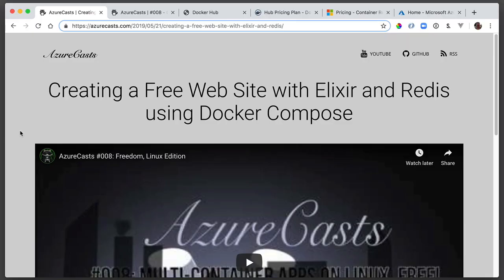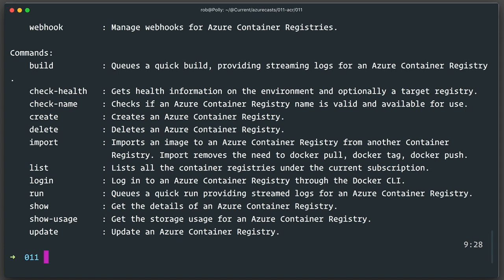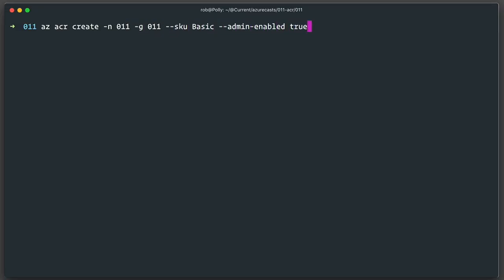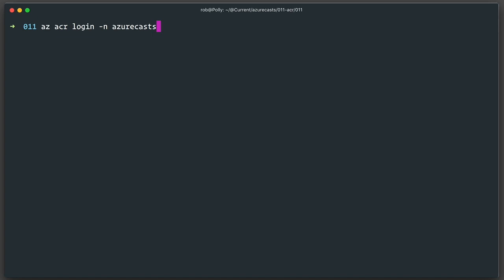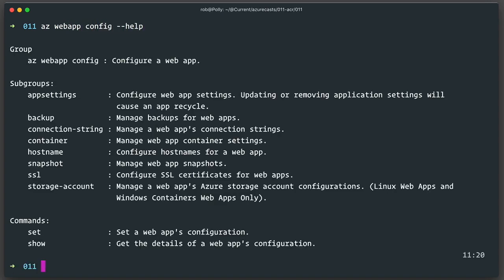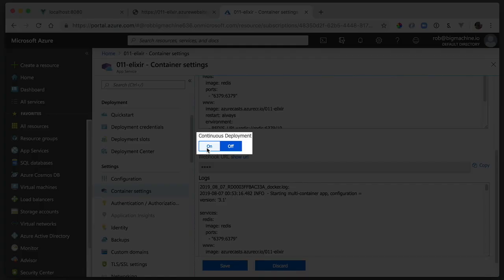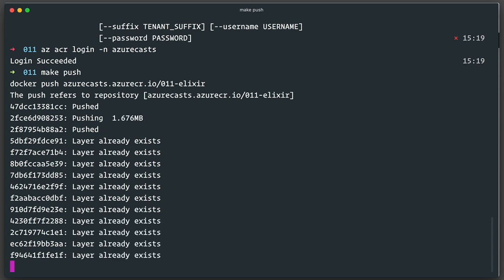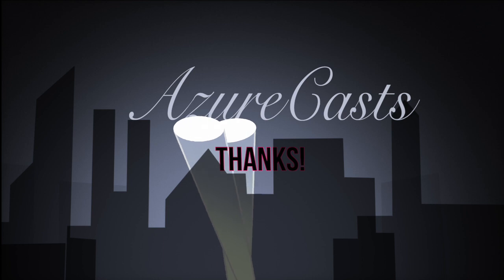AzureCasts #011: A Private Container Registry on Azure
In this episode Rob moves his public application image off of Docker Hub in favor of keeping things all together within Azure. We'll create a private container registry, learn how to authenticate with it and then push our code. We'll also use the ACR build task, making Azure build our image for us.